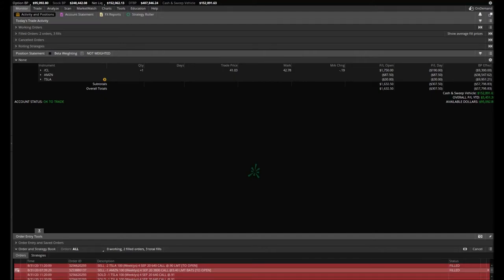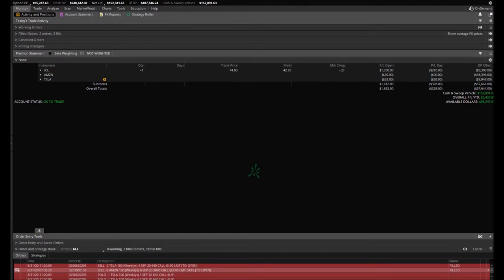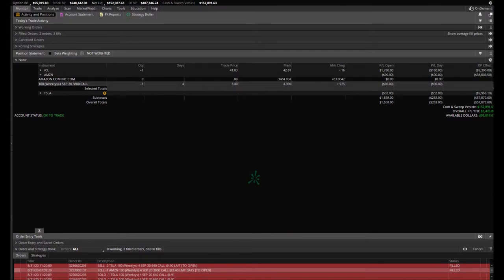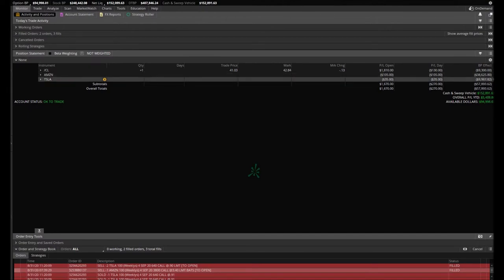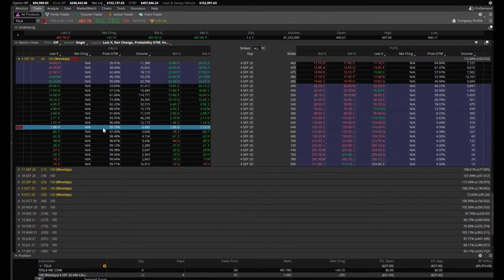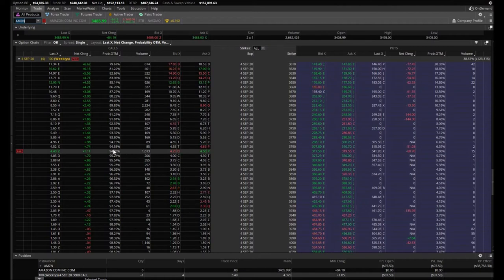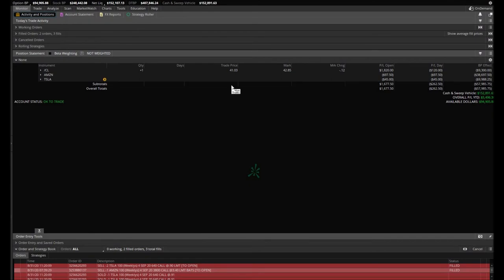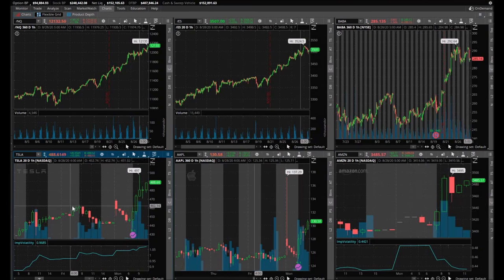95% Probability Of Winning Trade | Selling Naked Call Options AMZN TSLA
Ever wanted to find a trade where you have a 95% probability of winning? Selling naked call options seems to be that trade. I have never experienced knowing and understanding having a 95% probability of winning on a trade. Selling naked call options can be a very risky situation if it does go against you. For the past 2 weeks, AMZN and TSLA have been our 'go to' trade. But with the recent stock split on TSLA we don't know how the call options on TSLA are going to react.